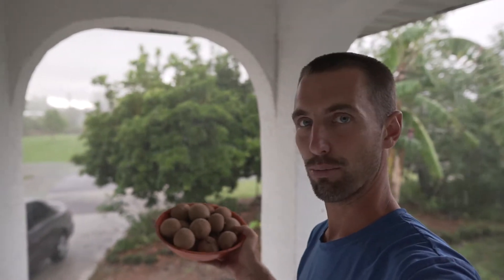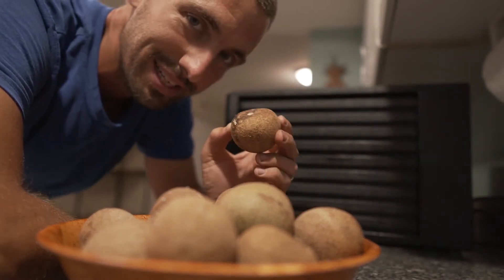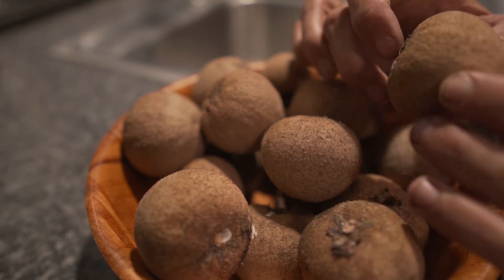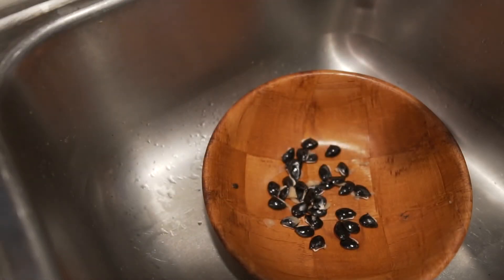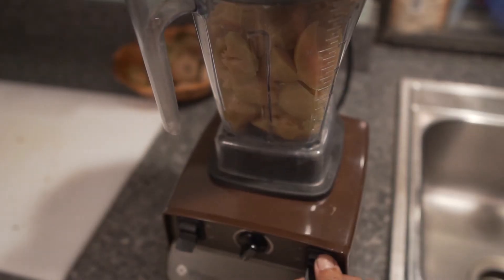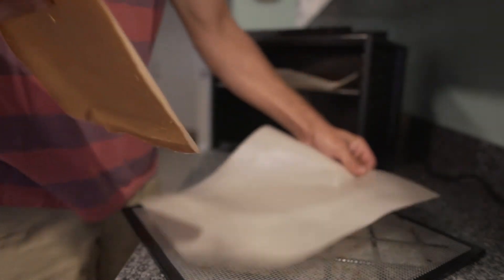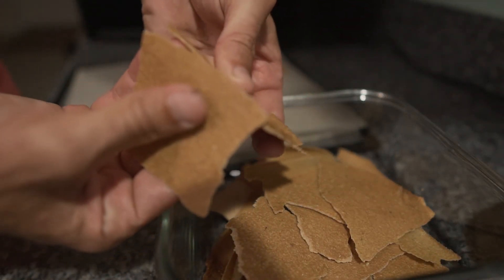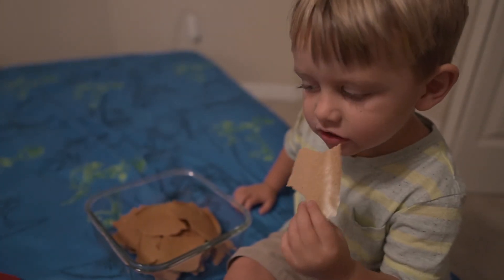AMAZING RAW VEGAN GRAHAM CRACKER "RECIPE"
This is an easy sapodilla recipe for raw vegan graham crackers.  My family loves them!